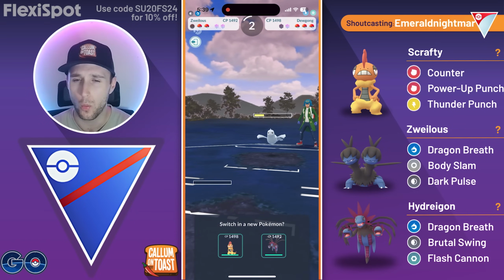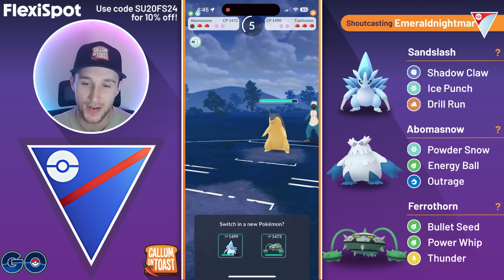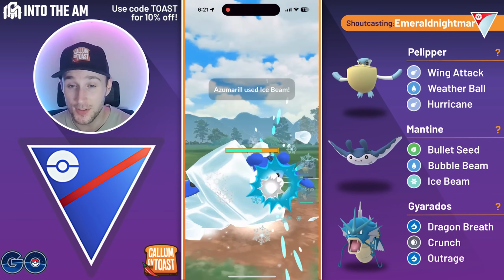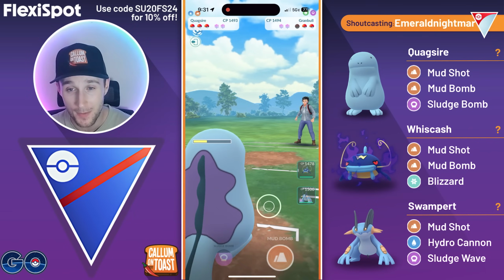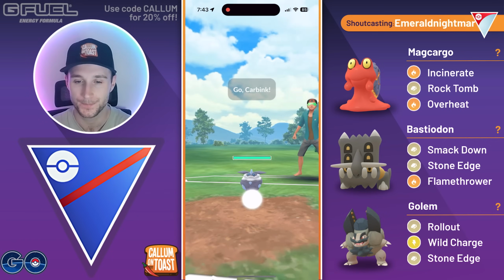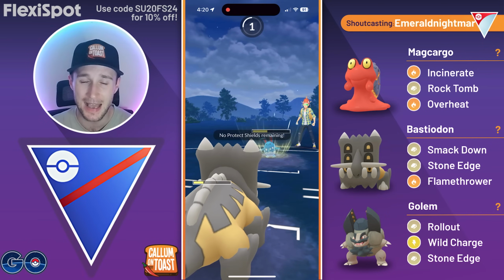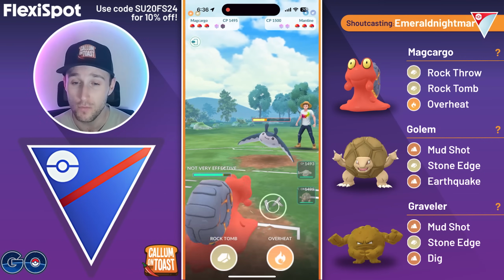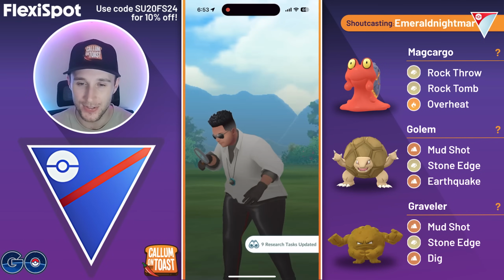BUILDING TEAMS WITH A SHARED DOUBLE WEAKNESS TO ONE TYPING...& BEATING THAT TYPING!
0:00 Intro
0:53 Question of the day
1:04 Battles
22:18 Conclusion